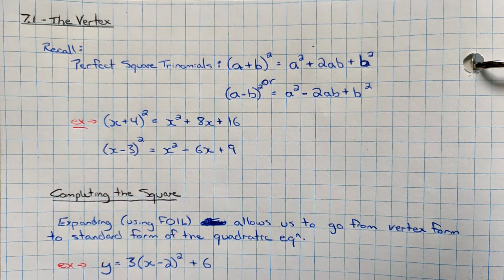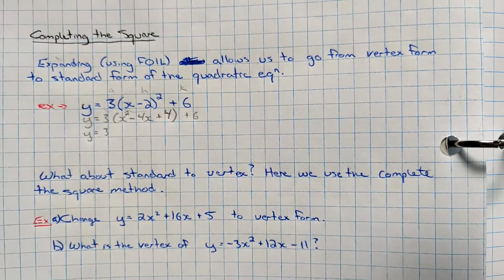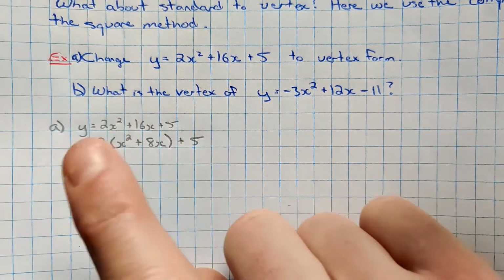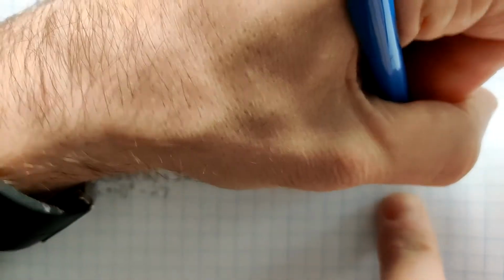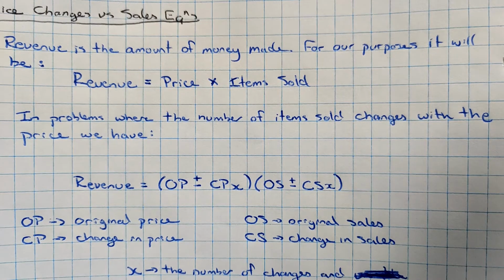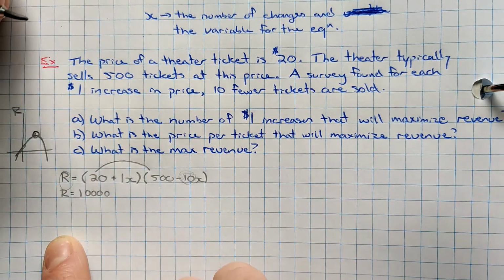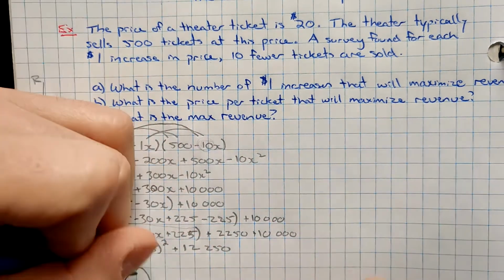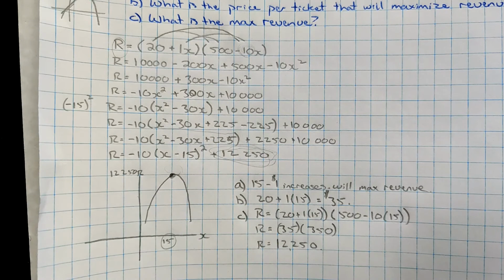MPM2D - 7.1 - The Vertex